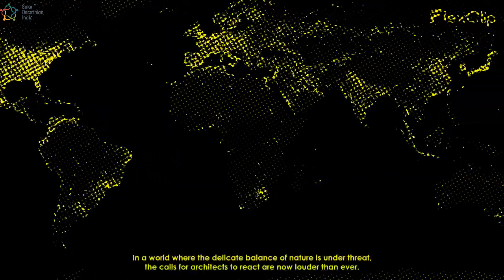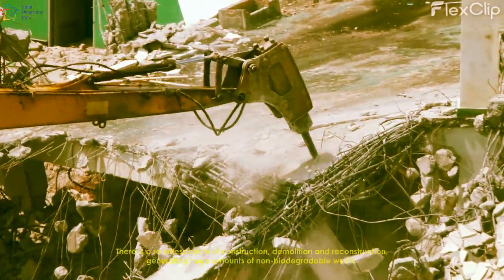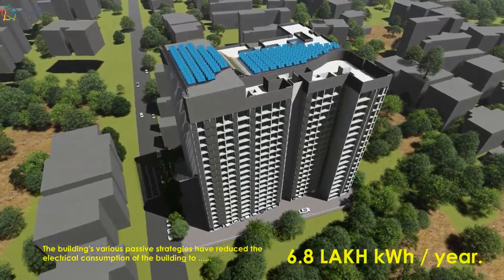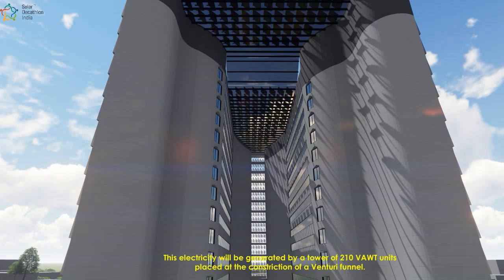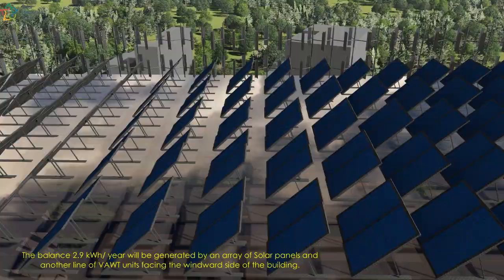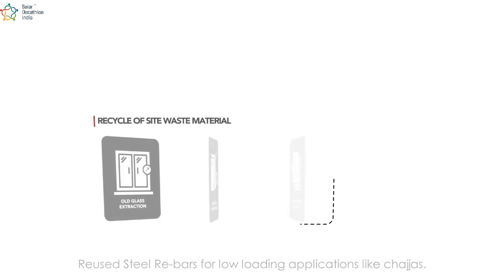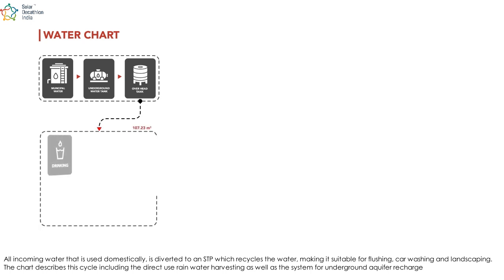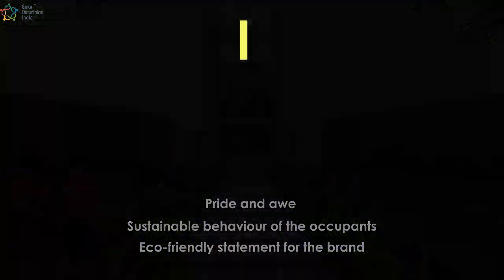MFY | Team Green Warriors | Whirling Progress: VAWT-Powered Mumbai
In a world where the delicate balance of nature is under threat, the calls for Architects to react are now louder than ever. In the face of escalating environmental crises, architects are compelled to confront the stark reality: failure to act now imperils the very essence of our existence, pushing the boundaries of urgency and innovation to their limits. These calls may be loudest from the landlocked, vibrant and frantic city of Mumbai.
Here, temperatures are constantly in excess of 300C coupled with high relative  humidity often exceeding 70%. Mumbai, as a metropolis, is now saturated. There is a shortage of space. Hence, there is a relentless cycle of construction, demolition and reconstruction, creating a huge amounts of construction wastes. All of which are non-biodegradable.
Santacruz, at the heart of the city, is located where all these environmental issues present themselves together. A site located here would be an Ideal site for a possible solution to the climate of Mumbai. Rigorous efforts at form development and design detailing yielded a building design which restricted the electrical consumption of the buildig to 6.8 lakh kWh/year. As one of the primary objectives tackled, a passive solar dehumidification system was developed. This system further reduced the electrical consumption to 6.5 lakh kWh/year.
With the energy load now determined, the net-zero objective came into focus. The Venturi-funnel enhanced wind energy generation tower consisting of 210 VAWT units generate 3.6 lakh kWh/year. The balance 2.9 lakh kWh/ year would be generated by an array of Solar panels and another line of VAWT units at the windward edge of the building. This takes care of the complete electrical load of the building.
Like most new constructions in Mumbai, this building too is a re-development project involving demolition of older buildings on the site. Here, materials from the three demolished buildings, after some experimentation, find various applications of re-use in the new building.
Demolished Concrete is used for sub-base layers of internal roads. Steel bars are straightened and reused for low-loading applications like chajja, parapets etc. Glass panes from the old buildings are reused in staircase and common corridors of the new building. Demolished bricks are used for sunk-slab and terrace filler material.
Materials available on site also find application in the new construction.Earth excavated during basement construction is used in on-site production of Adobe bricks and used in the construction of the internal walls of the building. Packaging thermacol is crushed and used along with BBC to improve the thermal performance of the terrace slab.
In Mumbai, there is a looming threat of future water shortages. To make the building more resilient in this regard, a system of grey-water reuse and rain-water harvesting has been incorporated. A method of ground-water aquifer recharge that doubles as a flood prevention measure has also been devised.
The huge Venturi-funnel form of the building and the towering image of 2 10 VAWT units are clearly visible to the occupants and to the city at large. The feelings of pride and awe thus evoked are thought to enhance the sustainable behaviour of the occupants and also create an eco-friendly statement for the brand.